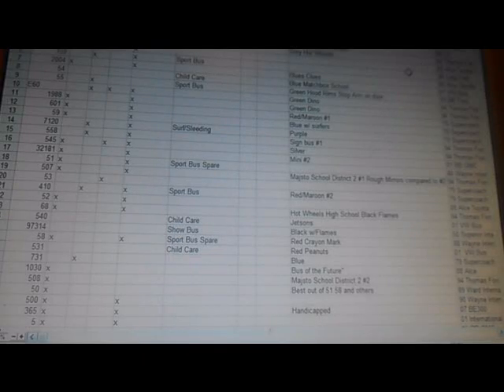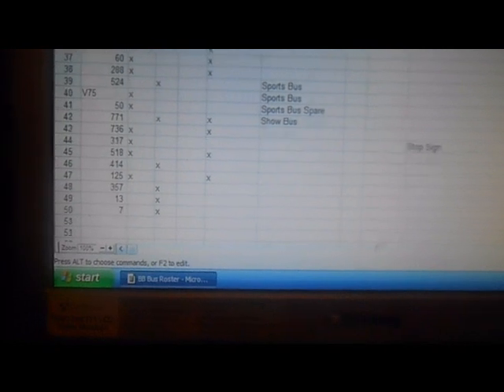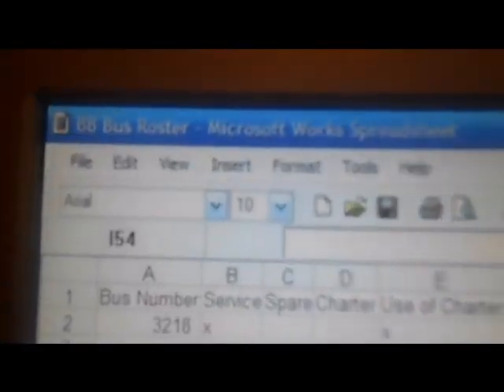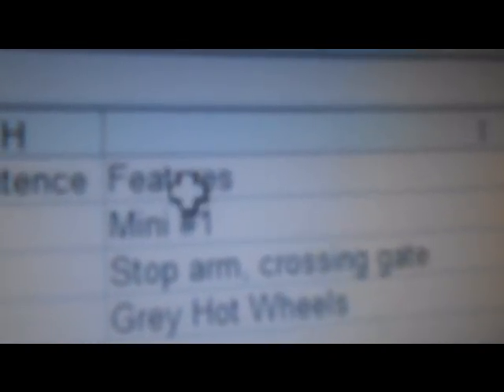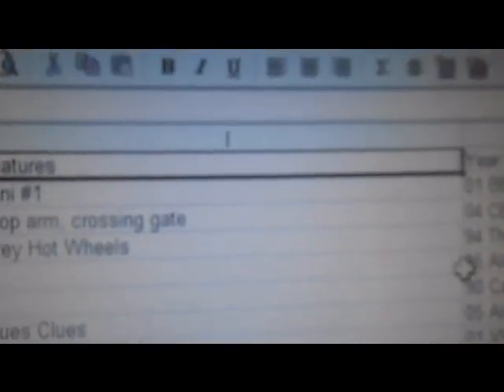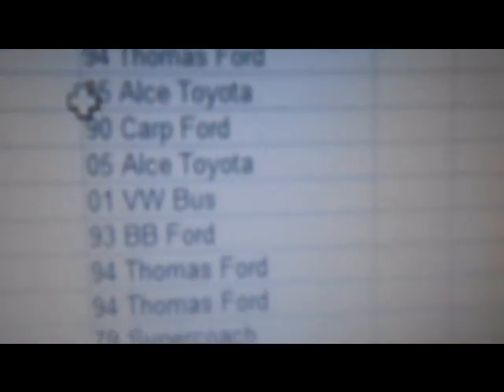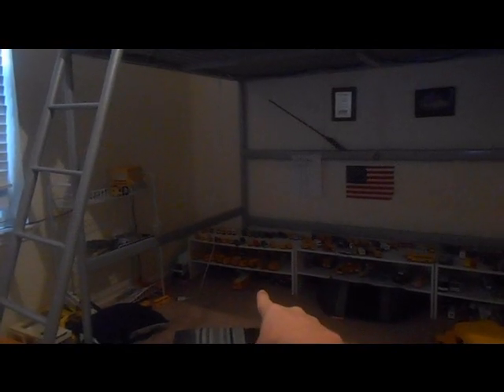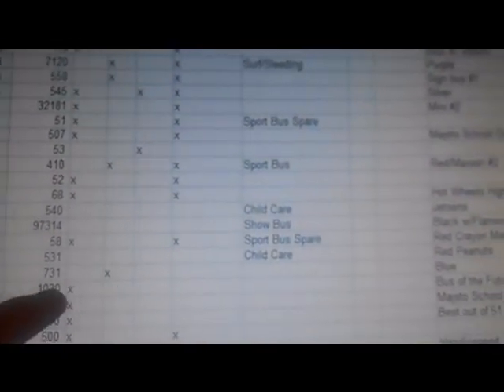Roster Video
Made a video of the roster, need to update it.